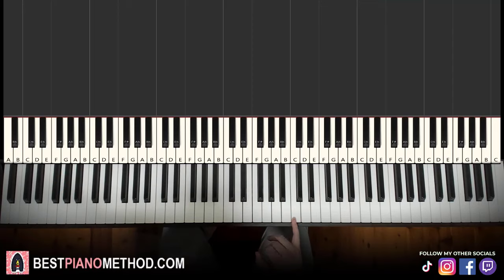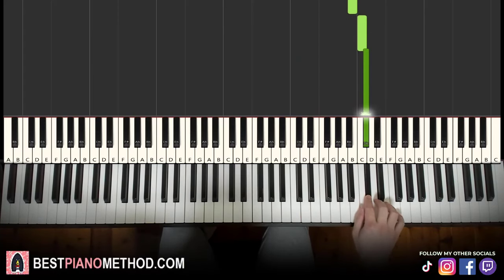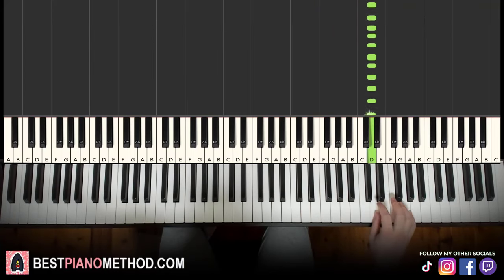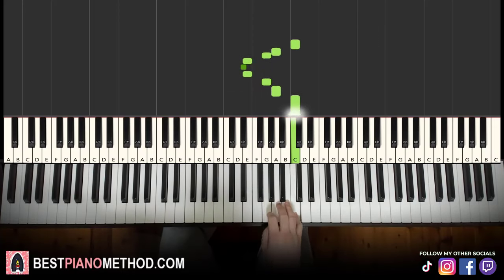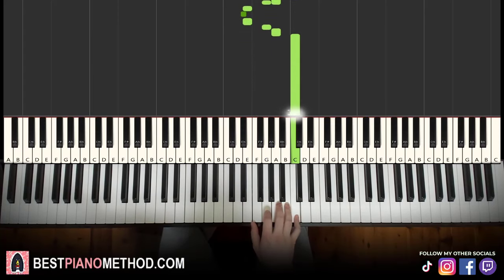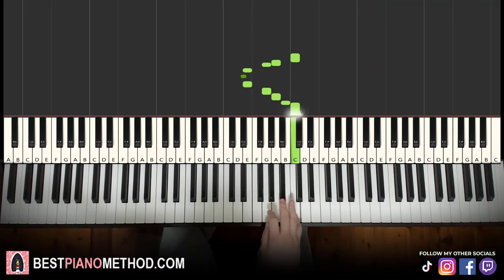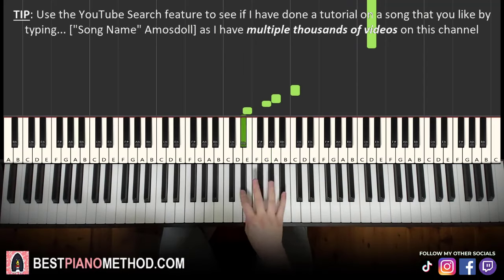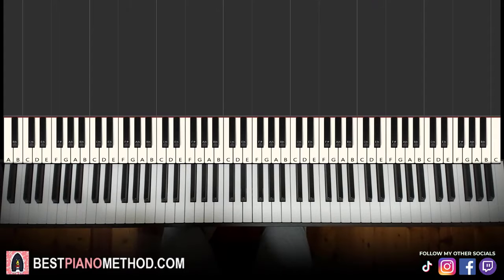Accordian Run from La Valse d'Amelie (Piano Tutorial Lesson) | Yann Tiersen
This is Amosdoll’s verbal step by step piano tutorial lesson on how to play Douglas Borsatti Accordian Run from La Valse d'Amelie  by Yann Tiersen on the piano.